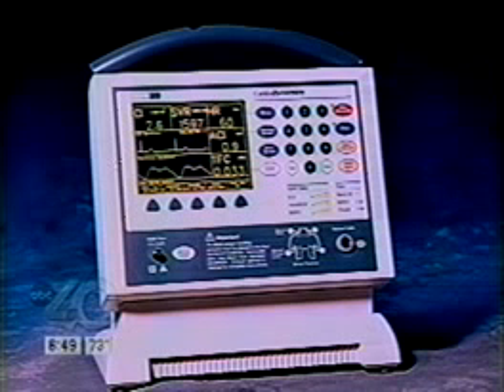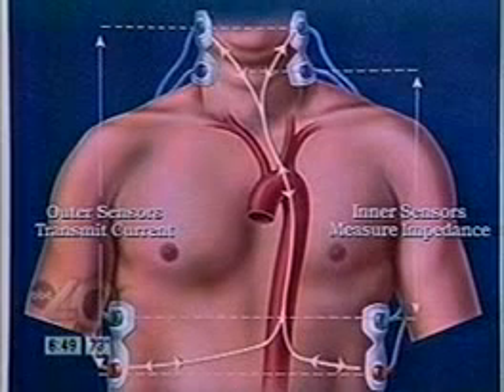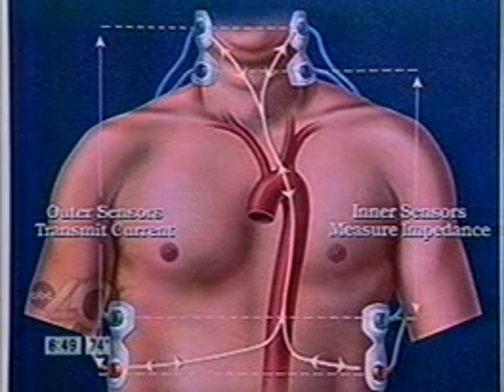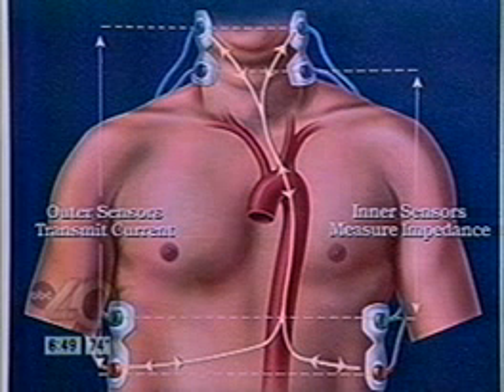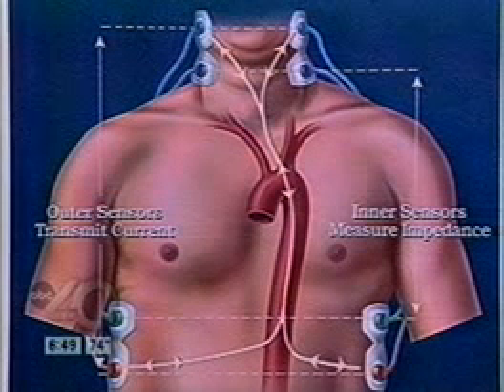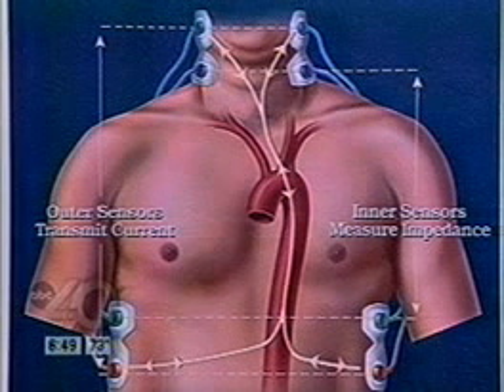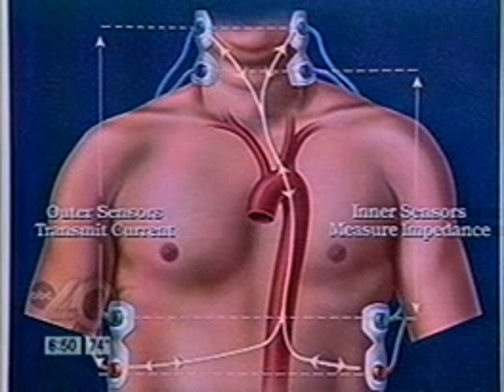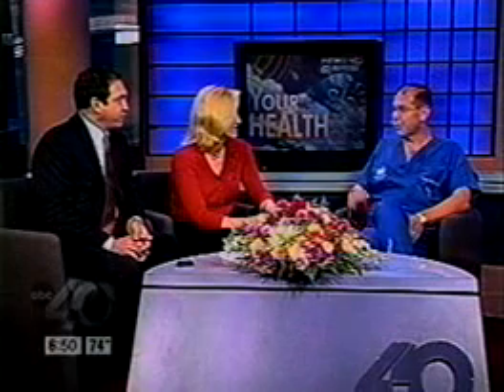The BioZ monitor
The Non-Invasive Hemodynamic Monitor available at Hi-Precision Diagnostics